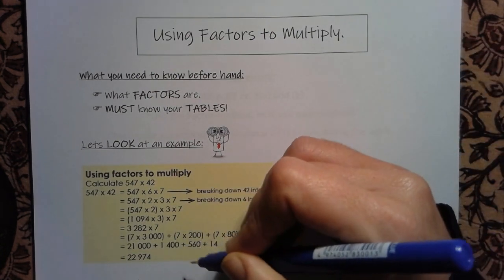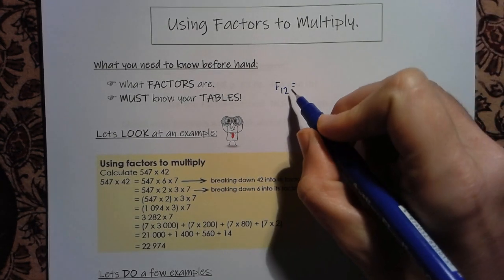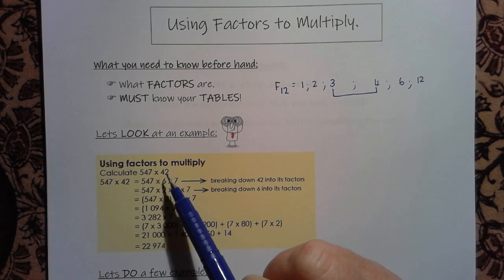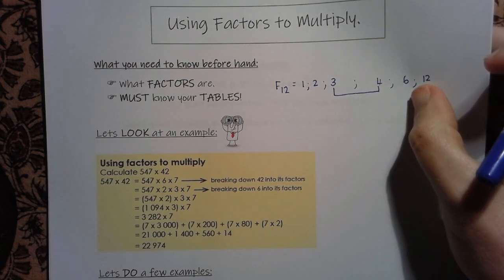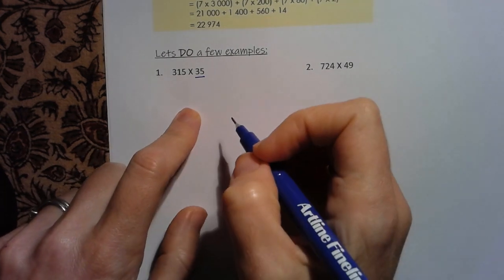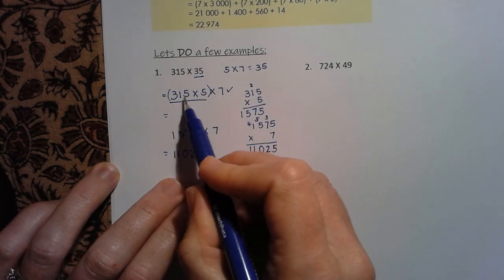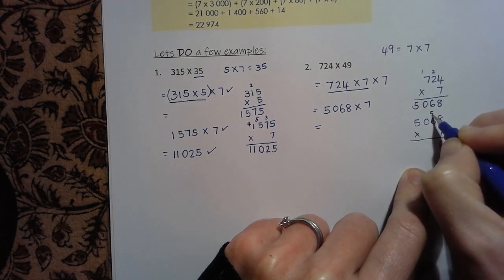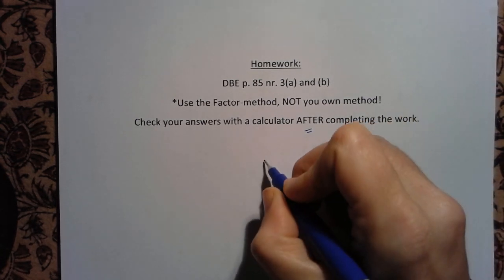Mathematics : Grade 6 : Week 3 : 2. Using Factors to Multiply